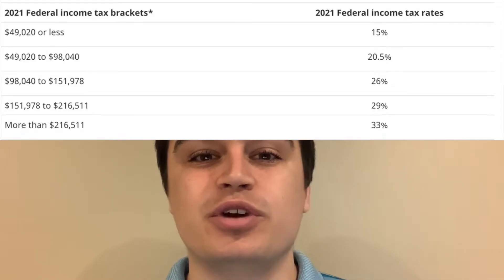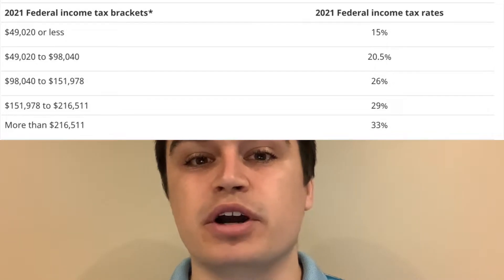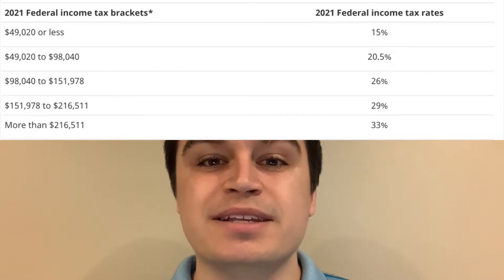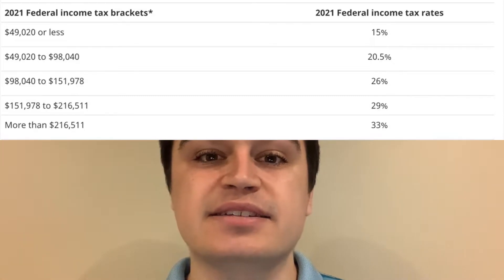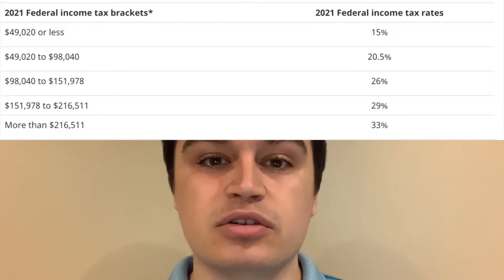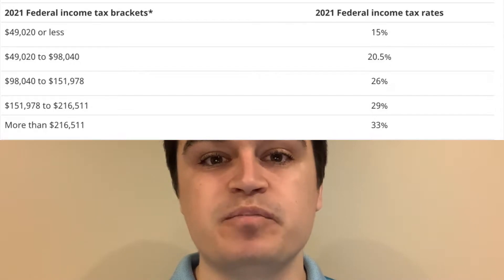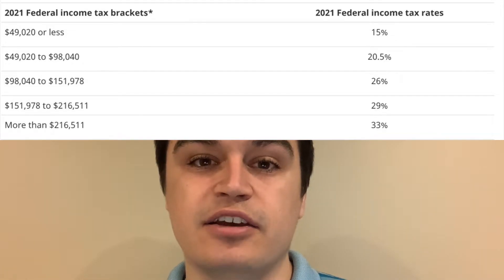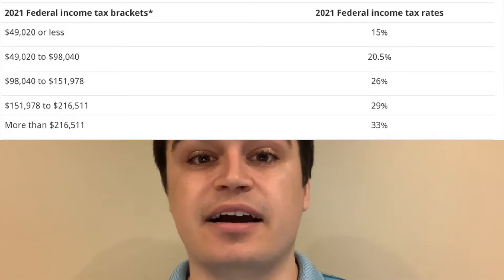Tax Brackets EXPLAINED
The video describes what tax brackets are and how they work in relation to the marginal tax rates and I talk about the biggest misconception about tax brackets! Here is a link to the government's website about tax brackets:

Ryan is inviting you to join Wealthsimple with their code ITI9IQ. Use the link below, and get TWO free stocks to trade!